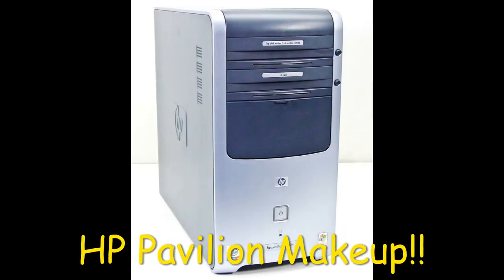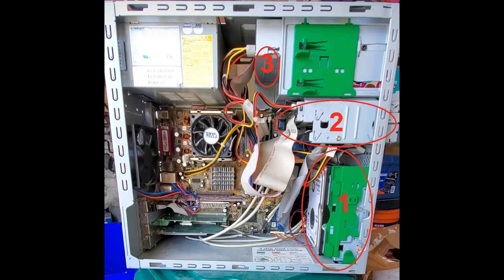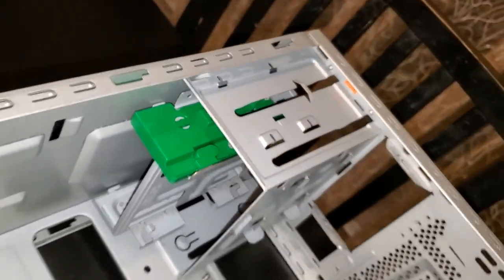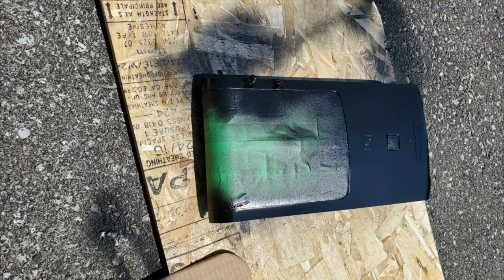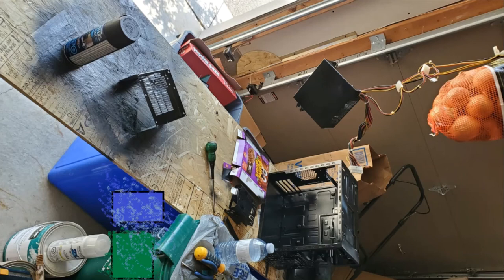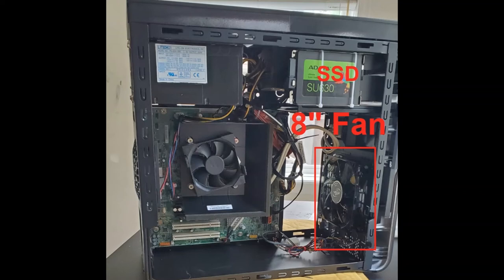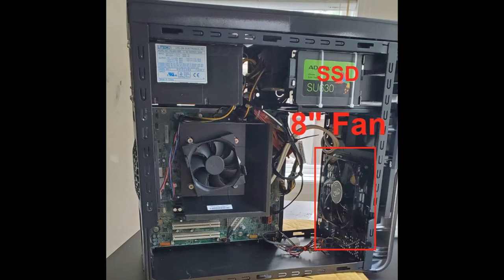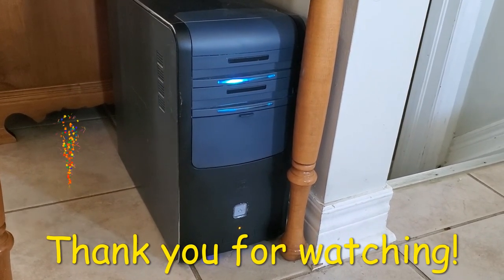PC MakeOver - Using Old PC Box and Convert into Modern Look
Using Old PC Box and Convert into Modern Look.